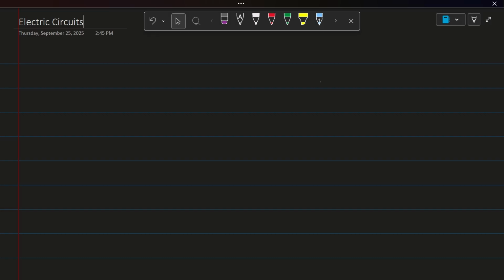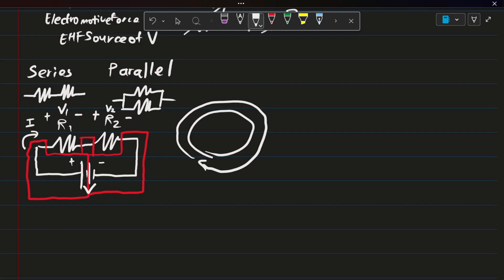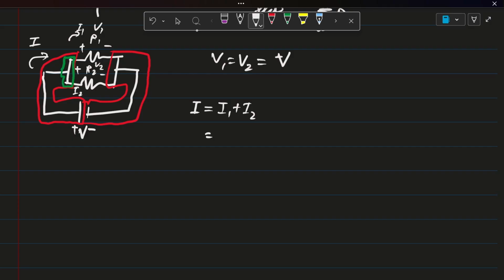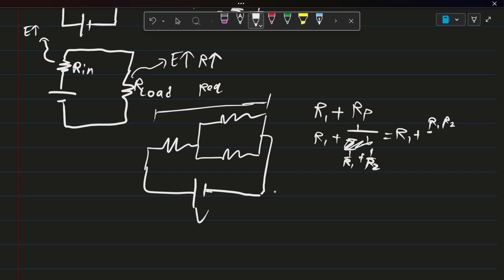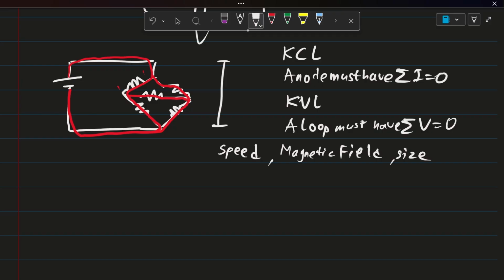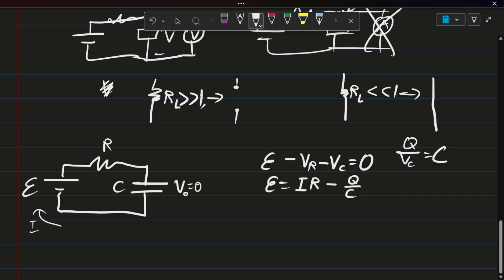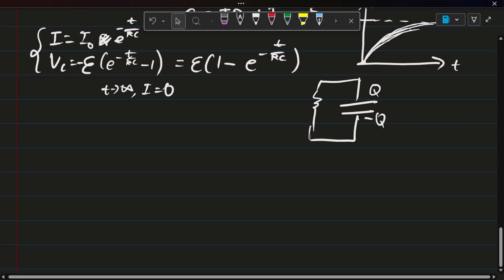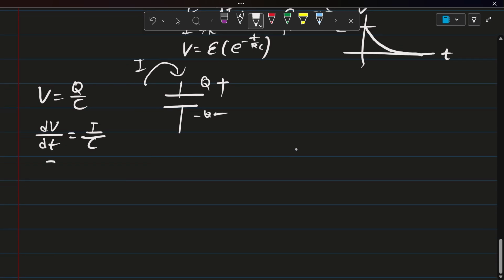How Circuits Works | General Physics II | Ep.6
In this video, we explore the fundamentals of electric circuits, from simple series and parallel connections to the dynamics of charging and discharging capacitors.

In this video, you'll learn:
What an electric circuit is and the role of electromotive force (emf)
Series vs. parallel resistors
Real batteries and the effect of internal resistance
Kirchhoff’s Laws
How to use voltmeters, ammeters, ohmmeters, and multimeters
Capacitors in circuits: storing charge and energy
The RC circuit
The meaning of the time constant